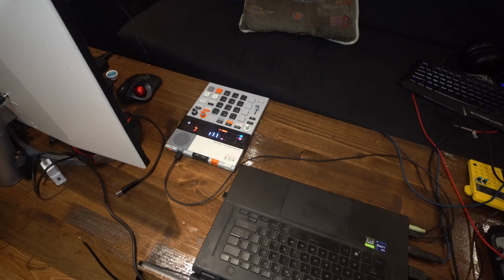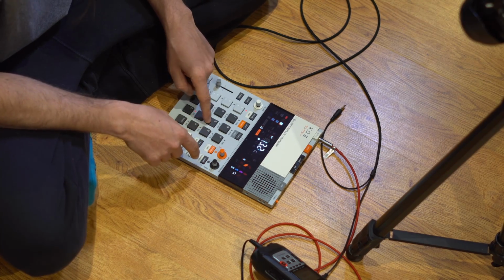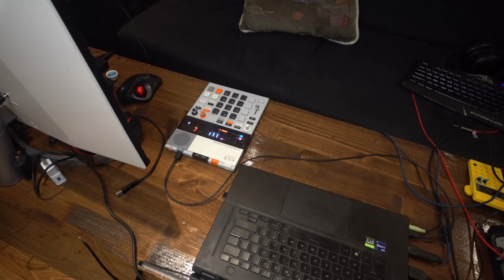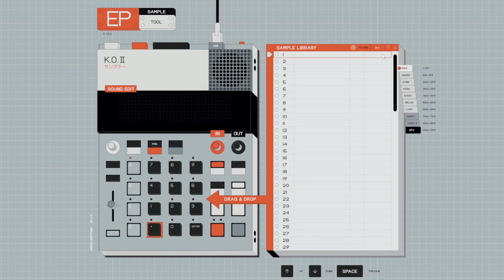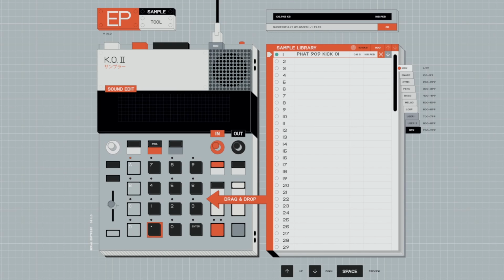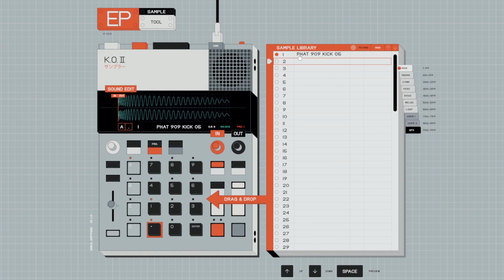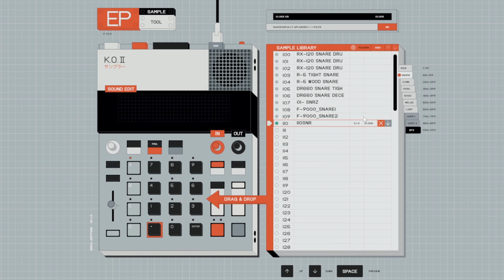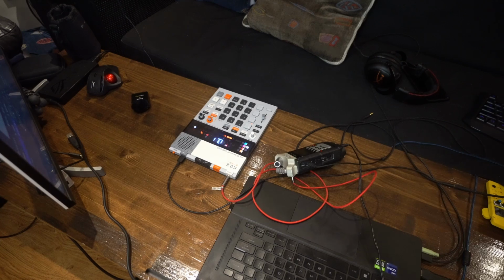Uploading Samples to the EP-133 K.O.II (Tutorial)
👉Thinking about buying gear? Try Perfect Circuit

EP–133 K.O.II is a 64 MB sampler and composer. just like its pocket-sized predecessor PO-33 K.O!, this sampler is a mighty contender on the stage, in the studio and in the ring. sample directly from your favorite source using the built in mic or 3.5 mm input jack,
sync and sequence your entire setup using sync and midi in/out. power it all with just 4x AAA batteries. make your next hit with punch-in effects 2.0™ then smash your beat with the built in distortion and FX.